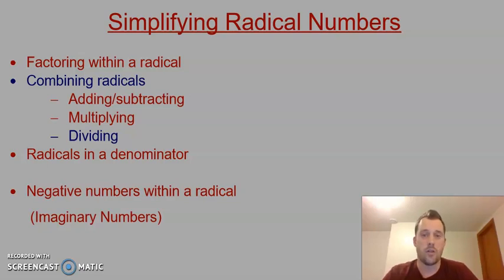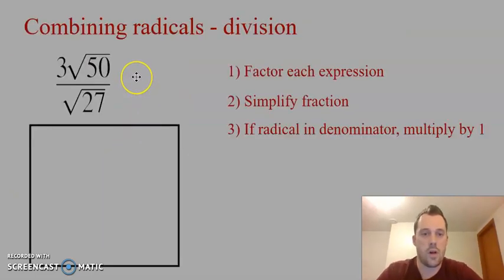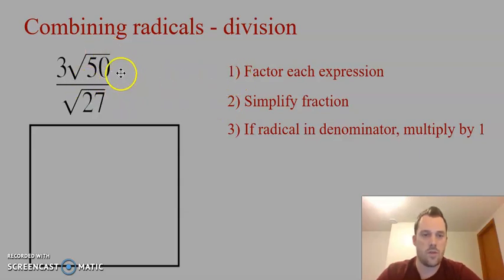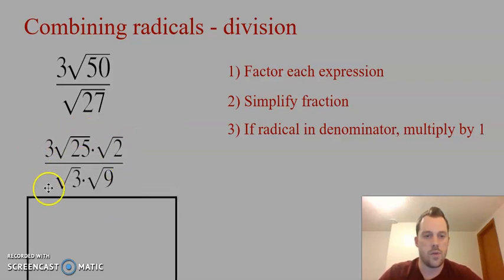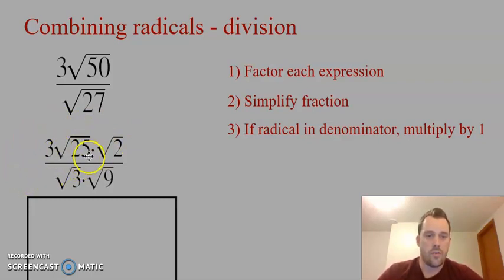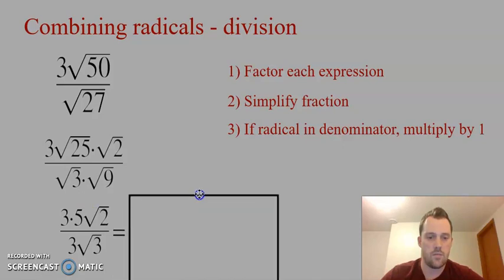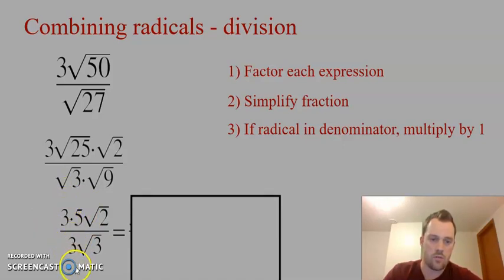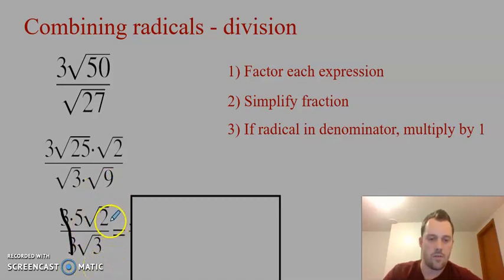Combining Radicals - Division